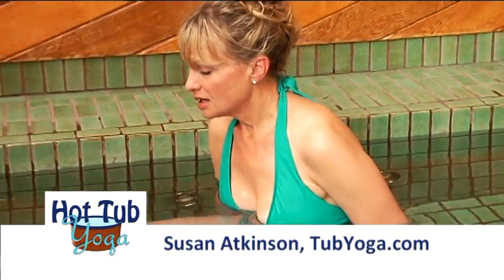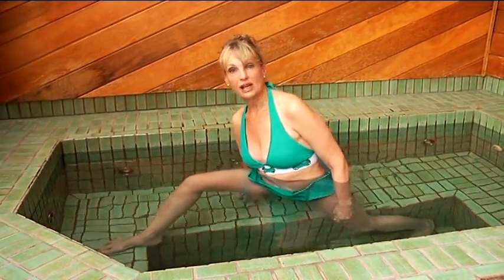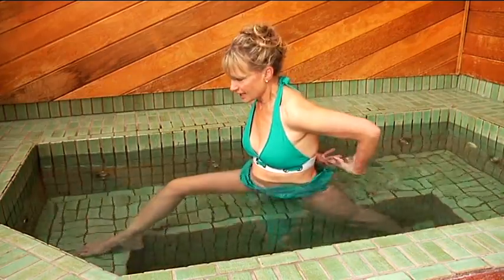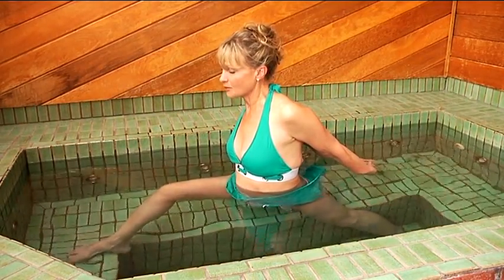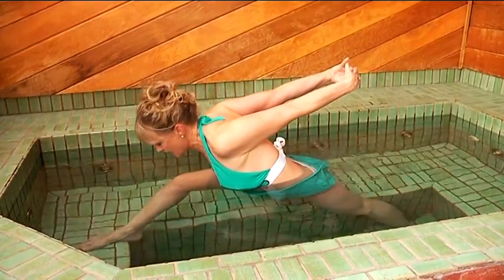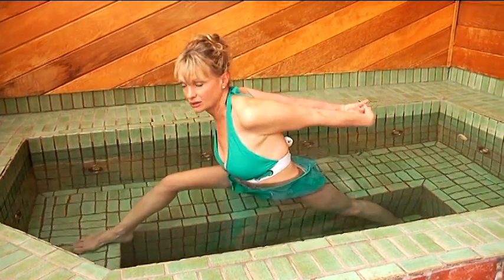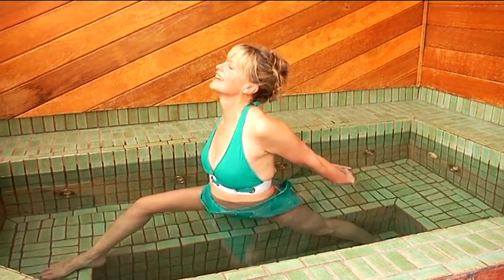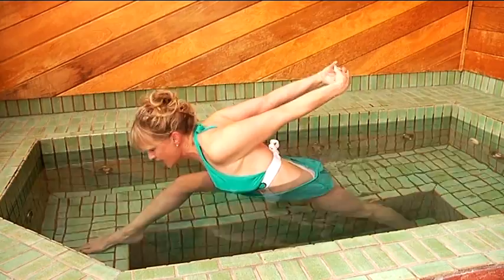Hot Tub Yoga Warrior Pose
.Warrior poses are poses of strength!  This pose is great for your legs,chest, wrists, hips, & back making it an effective over-all pose! Humble warrior. Breathe and enjoy!